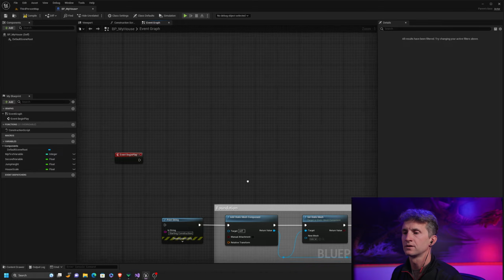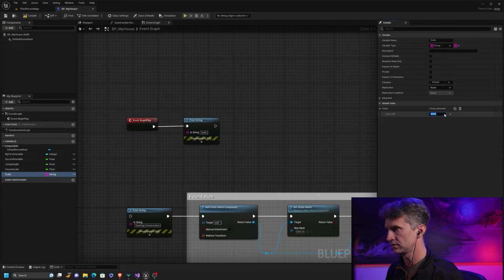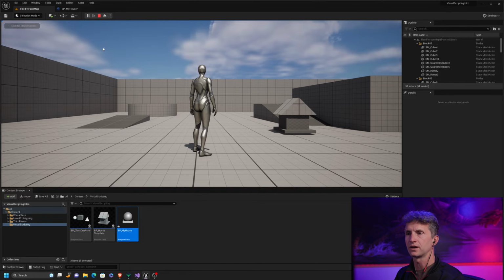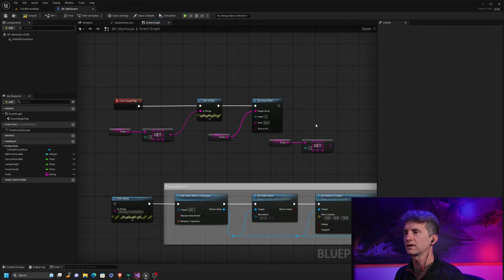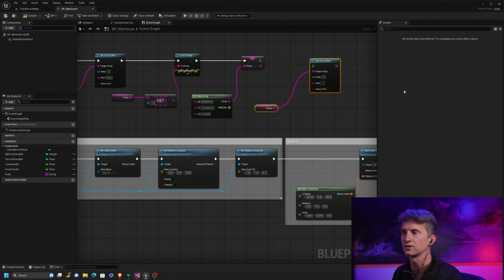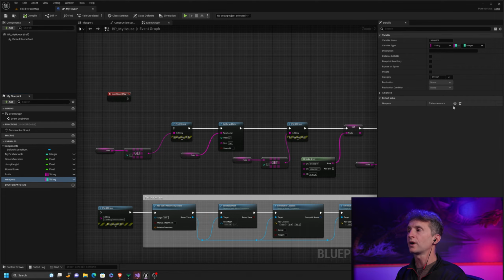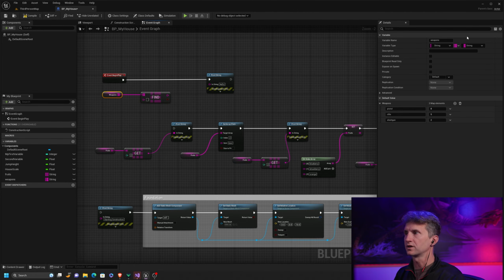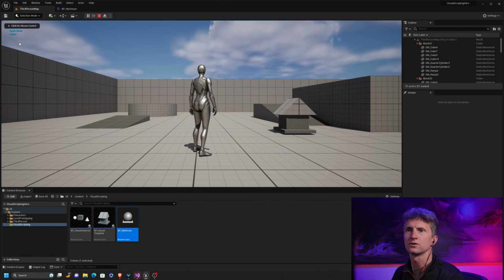UE Blueprint Fundamentals | Class #2-1 | Variables : Array & Maps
Unlock the power of Unreal Engine with this essential addendum to our variables training unreal engine blueprint tutorial! 🎮🚀 Dive deeper into Blueprints and learn how to leverage Array and Map container types for efficient game development. Perfect for beginners and experienced developers alike!

In this video, we'll cover:
✅ Understanding Arrays - The versatile list of values and their indexes
✅ Working with Maps - Customizing addresses and values for ultimate flexibility
✅ Practical Examples - Real-world use cases for both Array and Map containers

Whether you're new to Unreal Engine or looking to expand your knowledge, mastering arrays and maps in Blueprints will boost your game development skills! Don't miss out on this valuable addition to our variables training series.

Got questions or feedback? We'd love to hear from developers of all experience levels. Happy developing! 🕹️🌟

0:00 - Intro: Container Types in Unreal Engine
1:11 - Understanding "Buckets" in Variables
2:54 - Creating a List of Fruits: Array Example
4:57 - Visual Scripting & Indexing Arrays
9:19 - Setting Values in Arrays
11:45 - Key Aspects of Working with Arrays
12:44 - Using Indexes to Set Array Elements
17:47 - Address and Value: The Map Container Challenge
20:45 - Redefining Variable Types & Setting Map Values